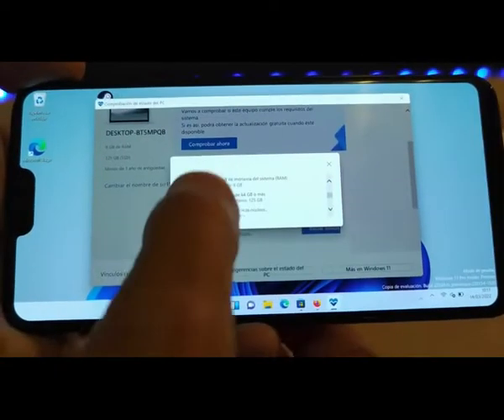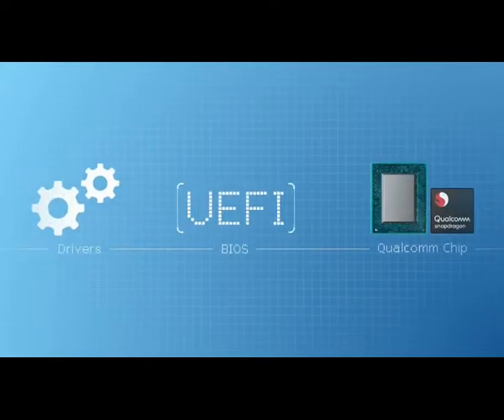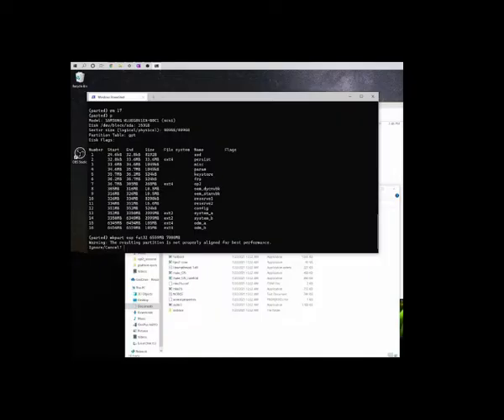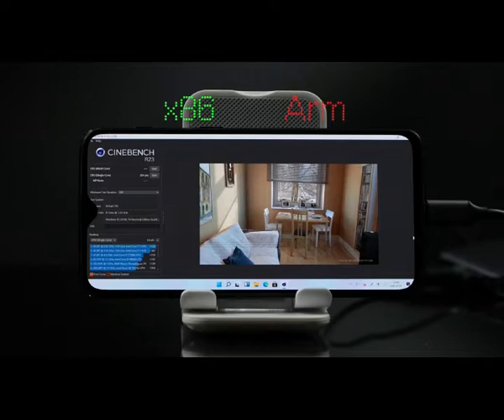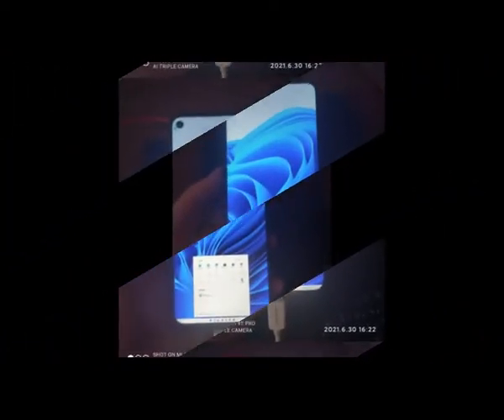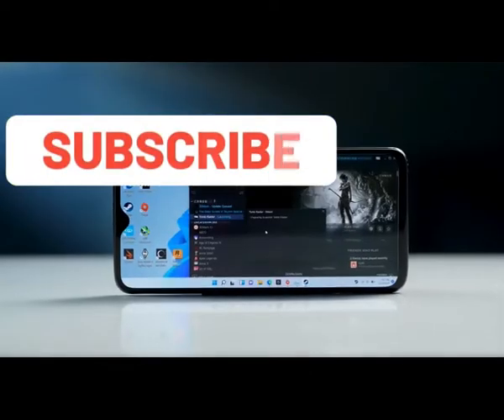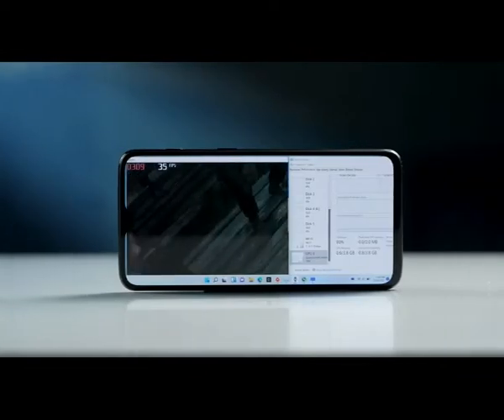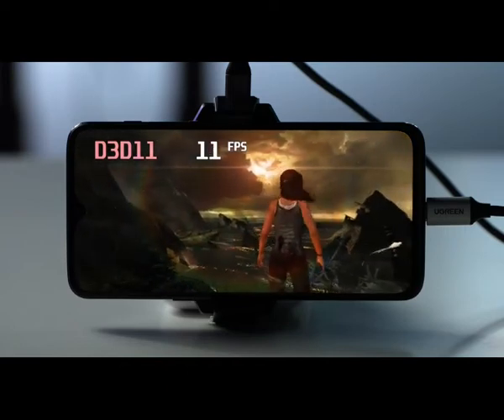Run Windows 11 on phone! And play PC games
How to INSTALL Windows 11 and have two Android and Windows systems

We're running Windows 11 on mobile! How does that even works? And can we play PC games on it? Let's find out!
How to install Windows 11 or Windows 10 ARM on Android phone. With this tutorial you can have two operating systems on the same Windows or Android phone and you can start with one or the other system.
FINALLY A TUTORIAL NO EMULATORS NO SIMULATOR NO LAUNCHER NO REMOTE DESKTOP Nativly and functional, this Is perfect